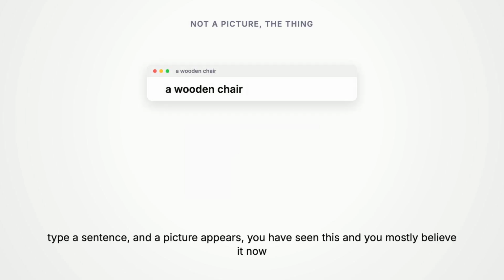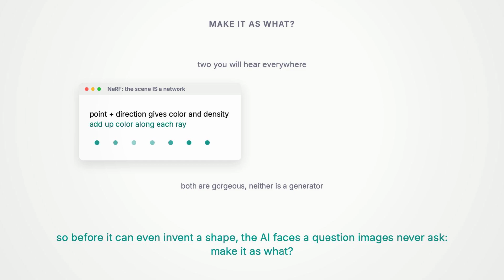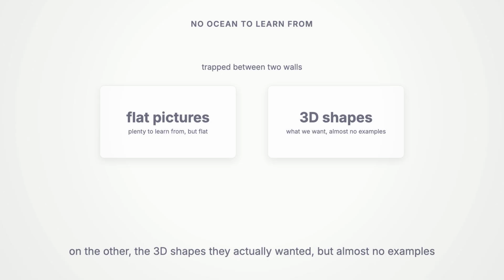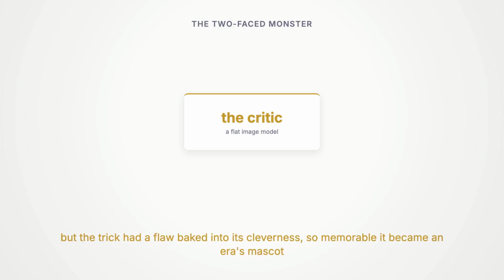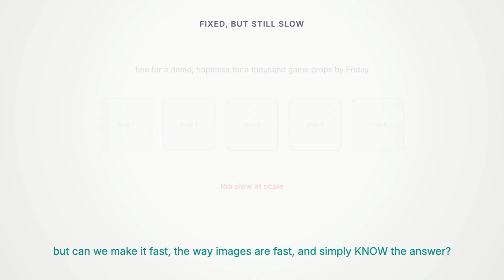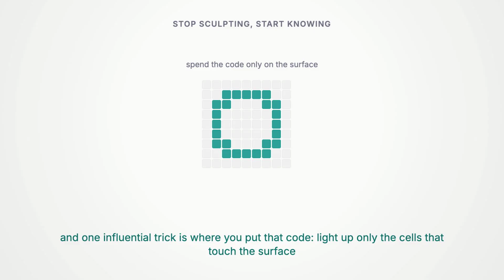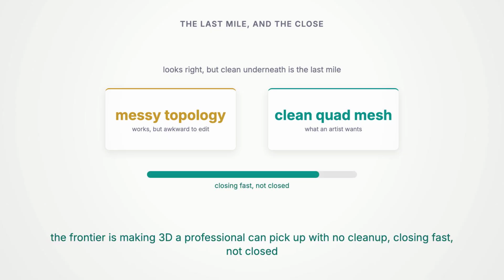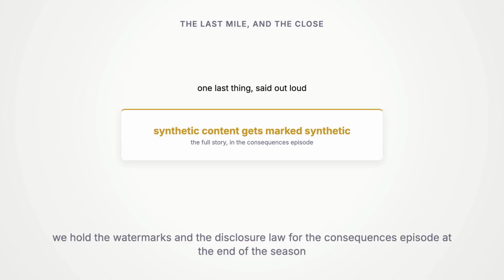How AI Creates 3D Worlds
A thing you can spin, not a picture of it. This is Season 4 · How AI Creates: a from-scratch, no-math tour of how AI generates images, video, sound, voice and 3D. Built for anyone curious.

⏱️ CHAPTERS
0:00 not a picture, the thing
0:47 make it as WHAT?
3:25 no ocean to learn from
4:28 a flat judge sculpts a blob
6:12 the two-faced monster
7:25 fixed, but still slow
8:51 stop sculpting, start knowing
10:43 one code, any format
12:17 the last mile, and the close